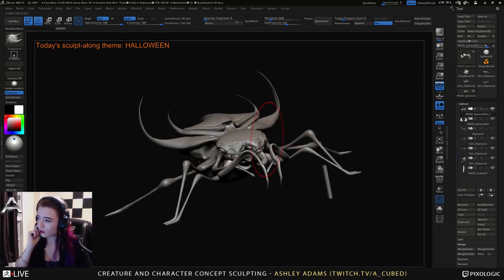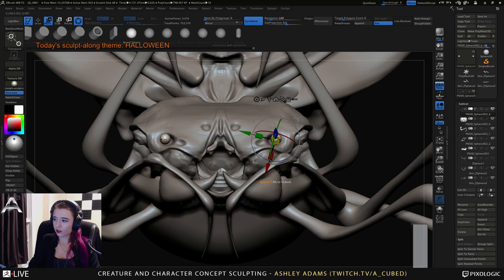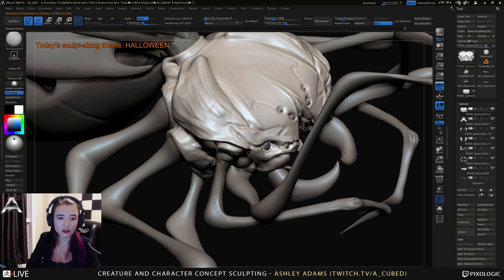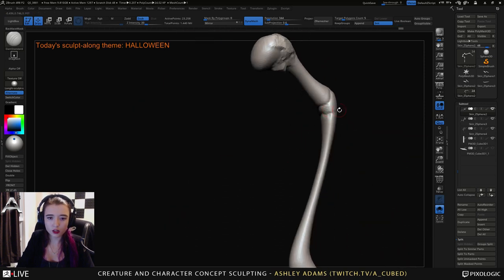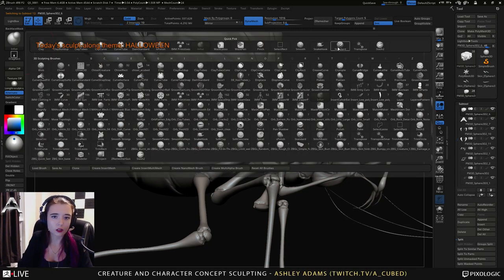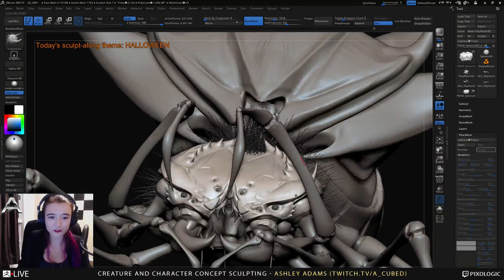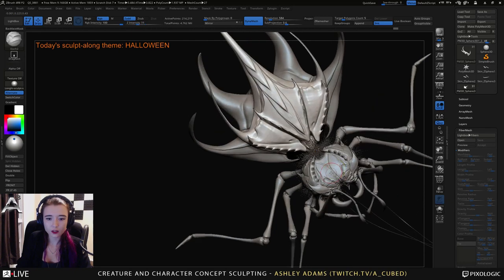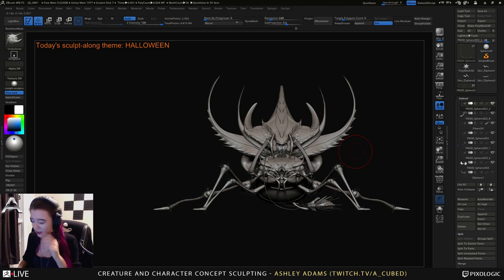(Part 2) Ashley A. Adams - Creature & Character Concept Sculpting - Episode 29